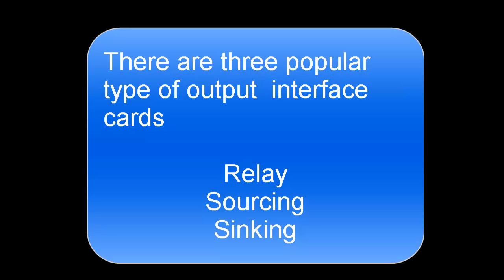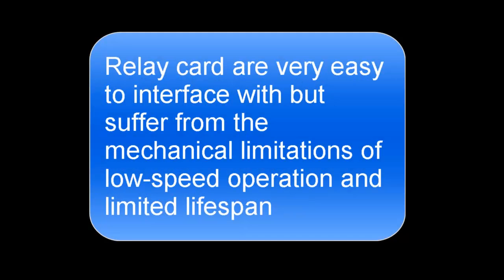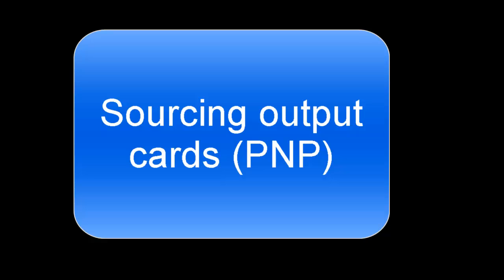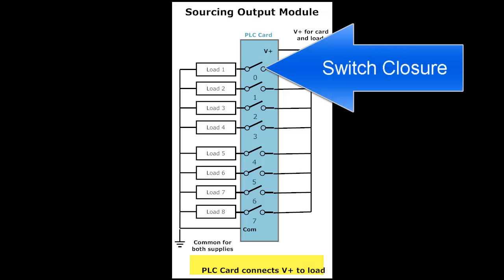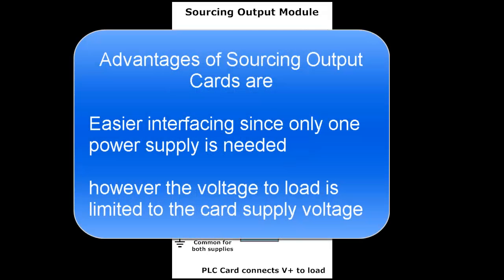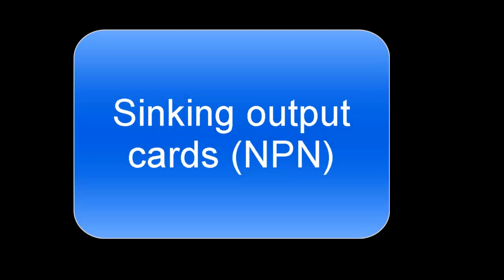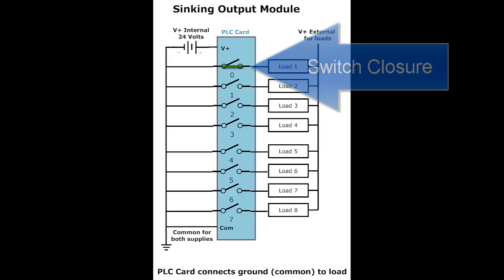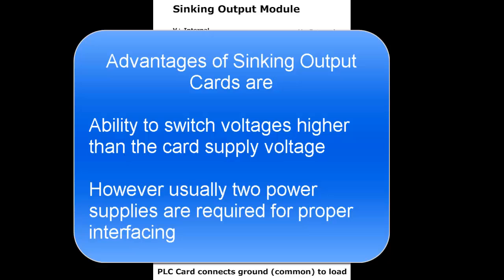PLC Sinking and Sourcing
A quick tutorial on PLC sinking and sourcing cards and what they do.